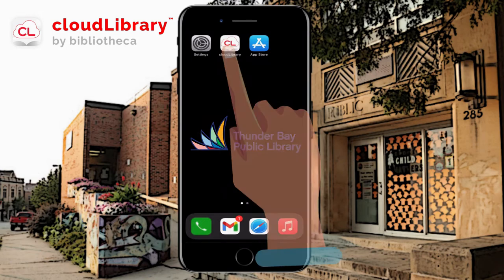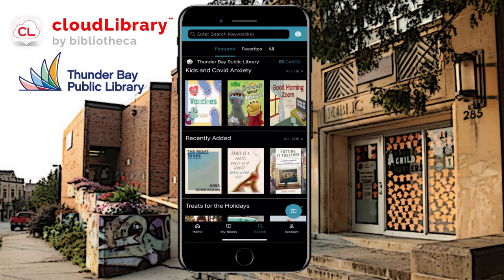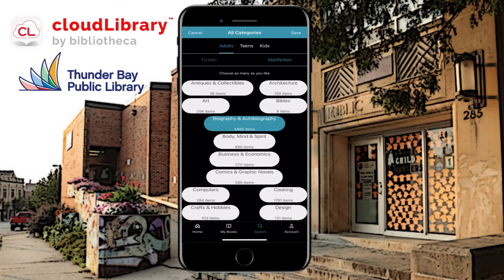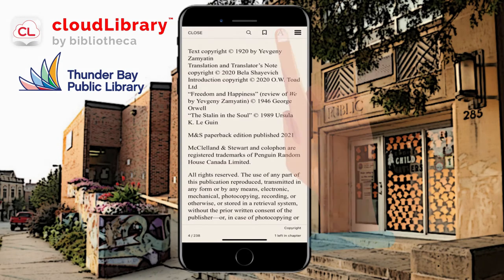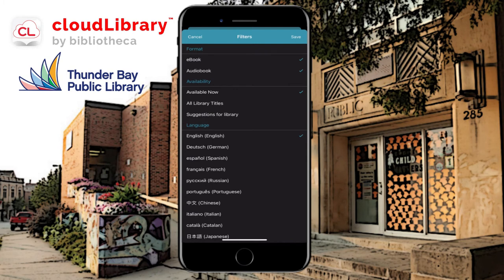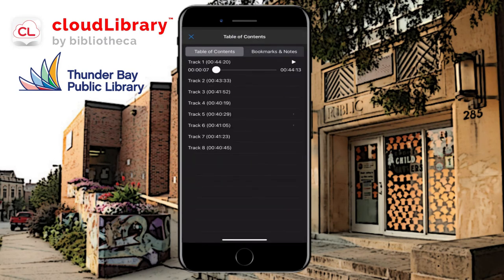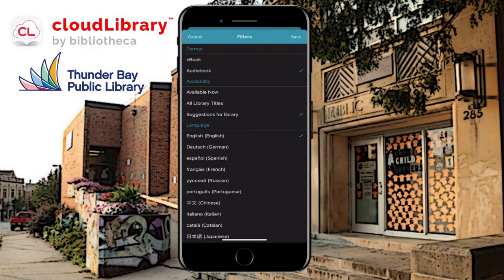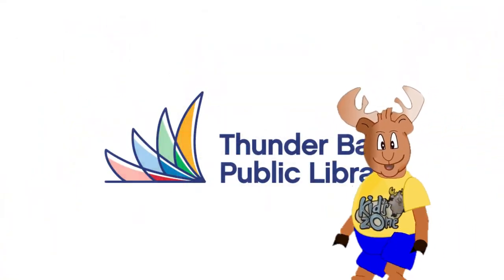Learning with the Library: cloudLibrary for your Mobile Device